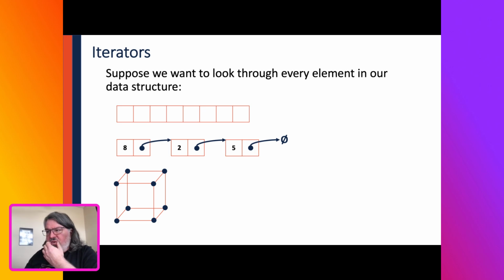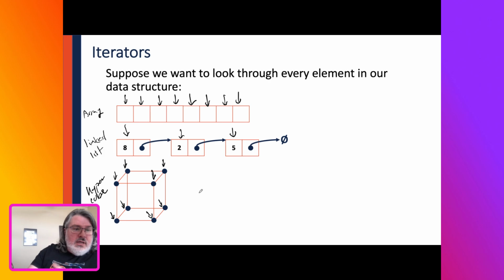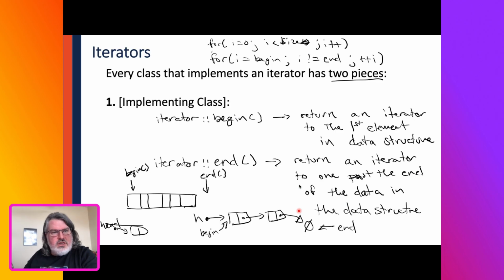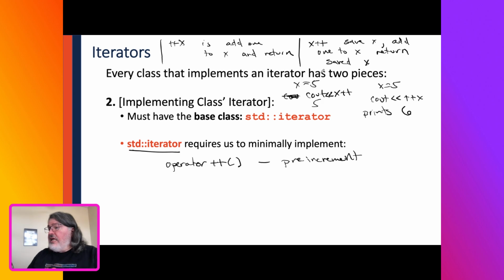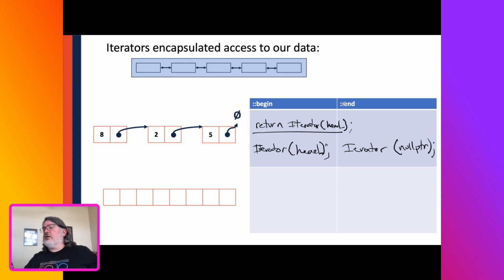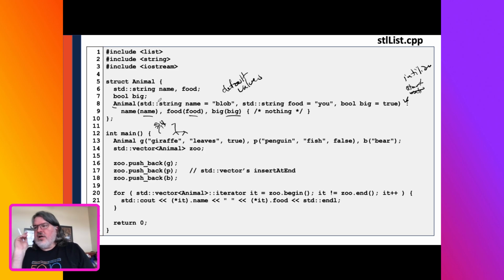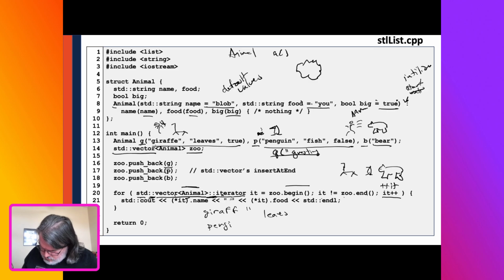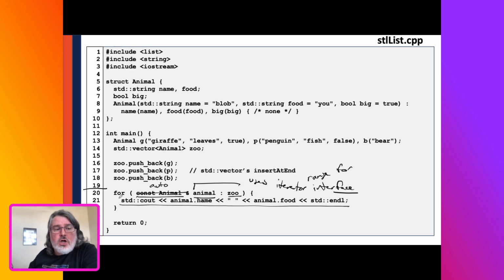Lecture 12 - Iterators and Intro Trees